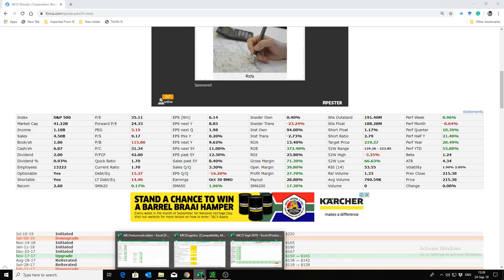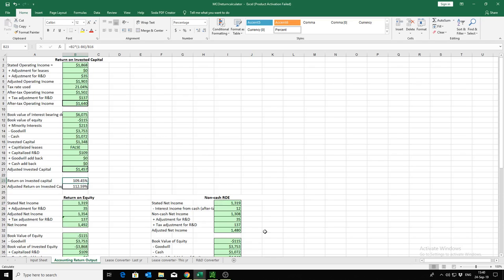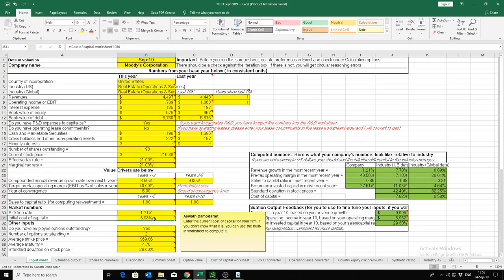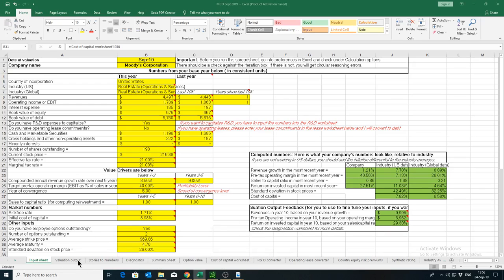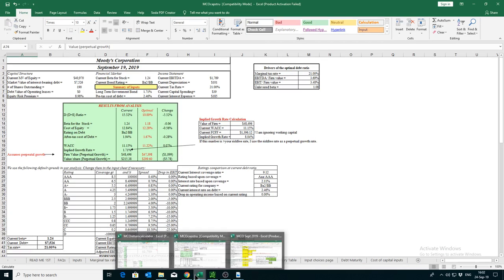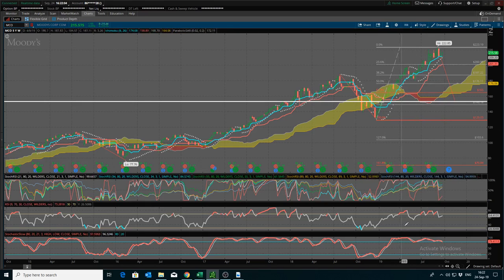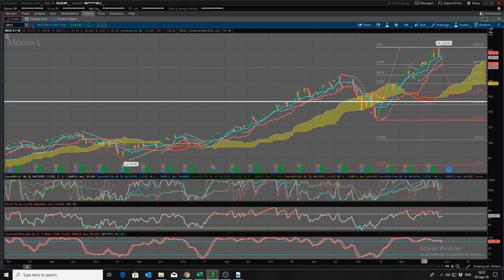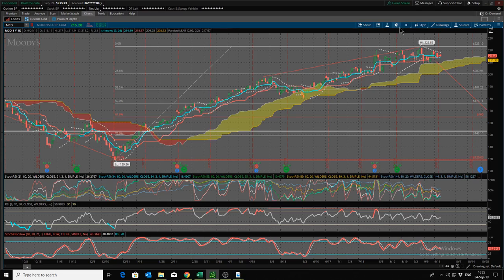Moody's valuation (Case for shorting) 2019 09 24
~Detailed intrinsic valuation
~Optimal cost of capital
~Correct way of calculation of ROI & ROE
~Brief technical analysis